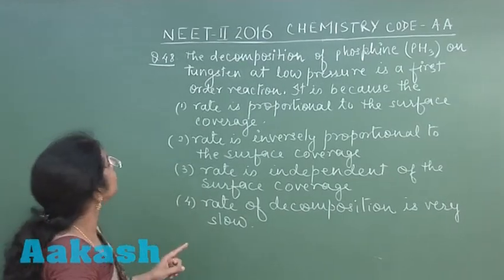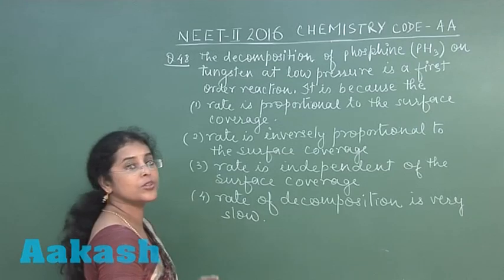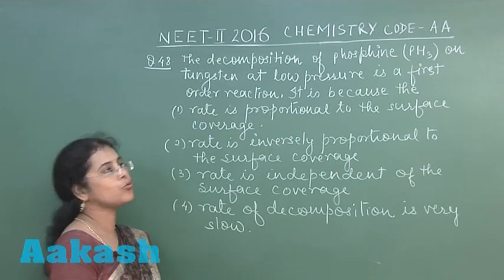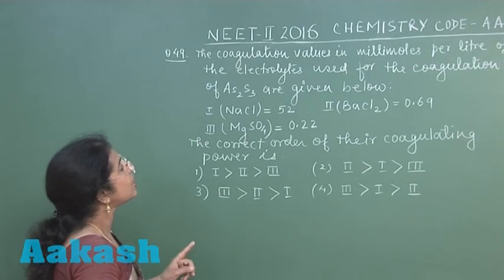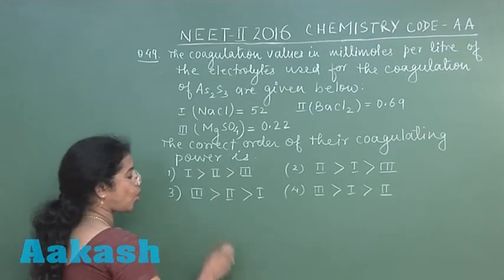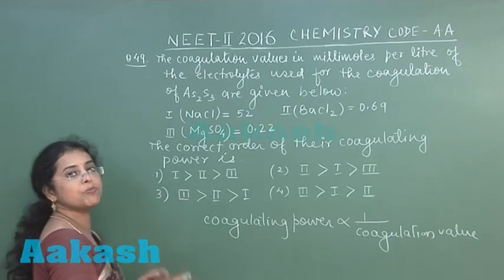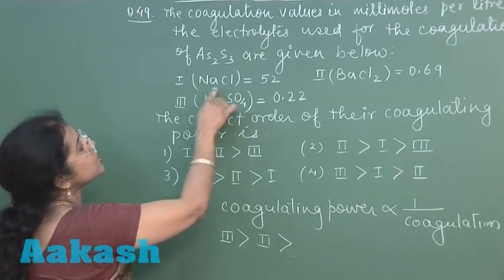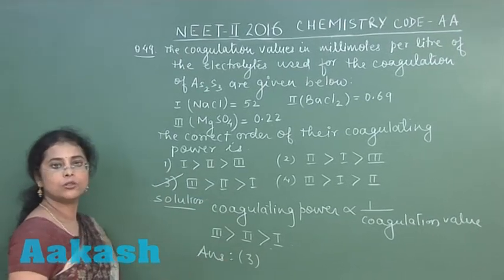NEET-UG Phase 2 2016 - Video Solution for Chemistry questions 48 & 49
The video gives a Solution to the NEET phase 2 chemistry paper 2016 for question numbers 48 and 49. Aakash describes the relation between the surface coverage and the decomposition of phosphine on tungsten at low pressure. The video defines what coagulation and coagulation power is and reasons for the coagulation order.